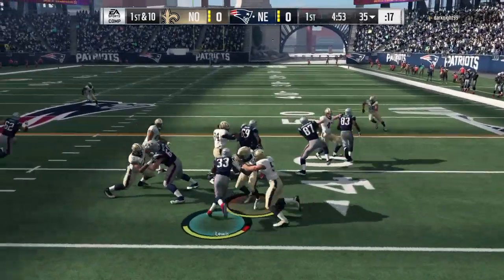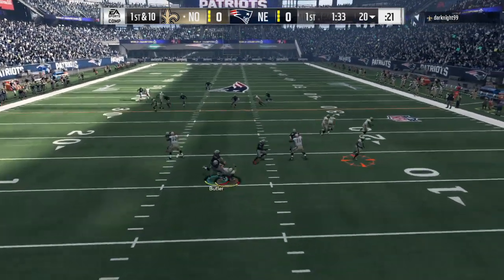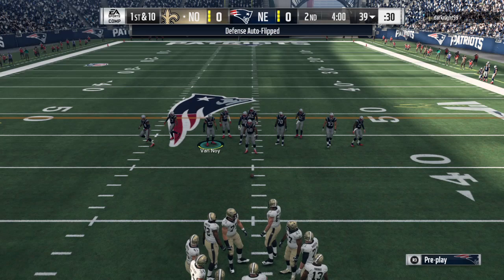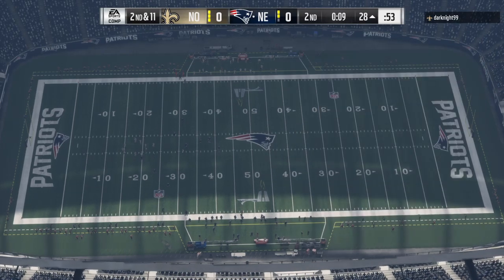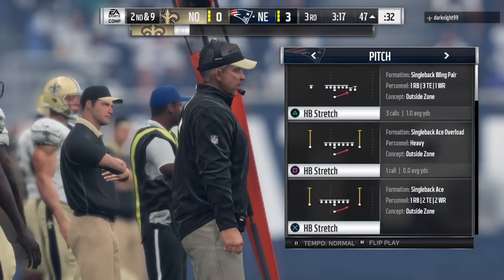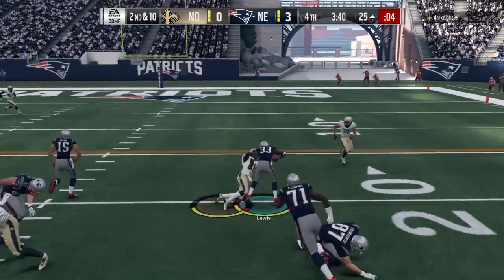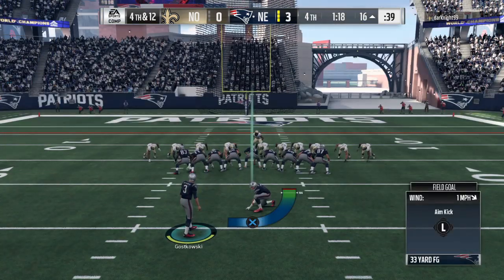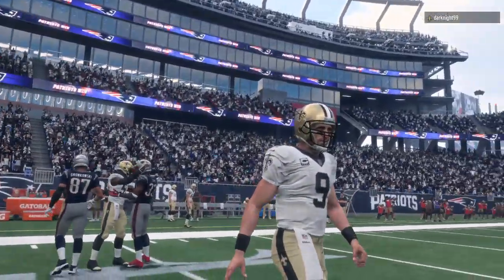Madden NFL 18_darknight99 Saints @ Patriots MattWpsycheUK